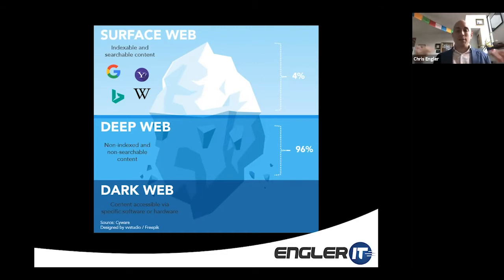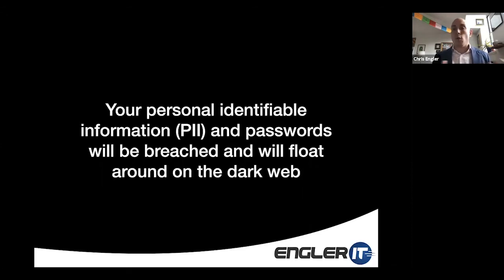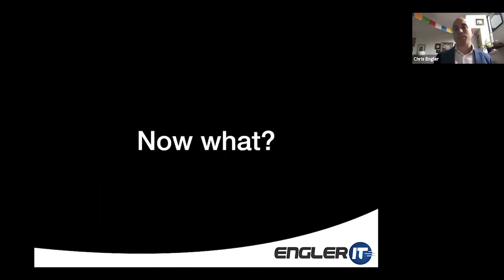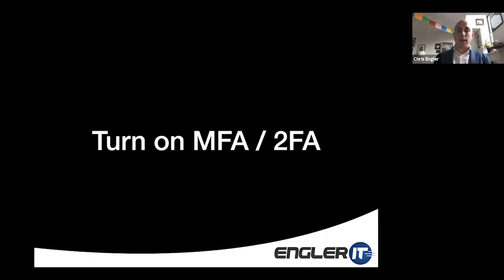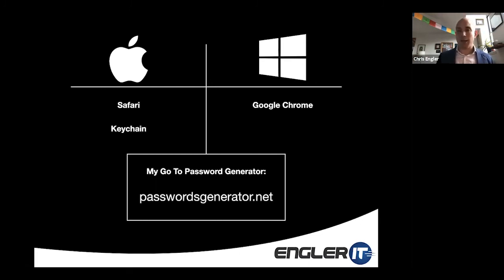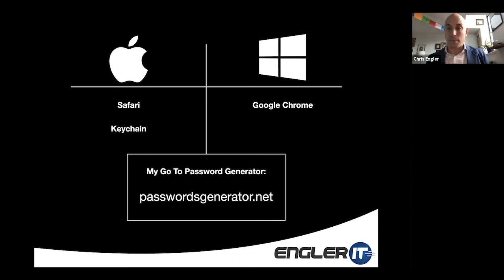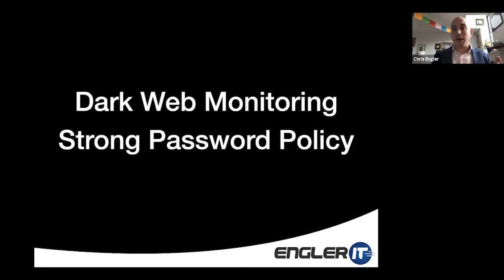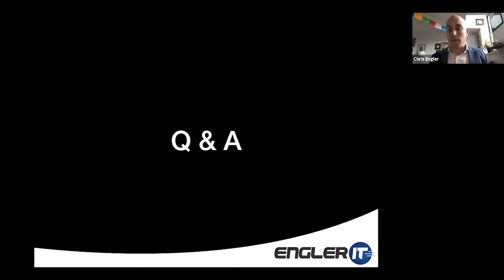Password Security Webinar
Find out if cyber criminals already have your private information, and how to keep your accounts secure without having to remember complicated passwords

You'll learn what the Dark Web is, and along with how to implement a strong password policy using FREE tools.